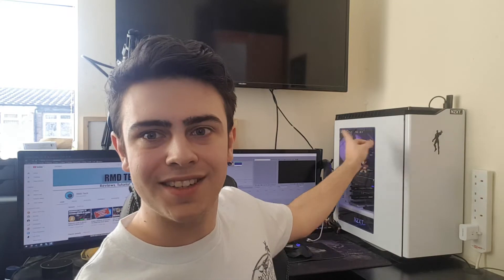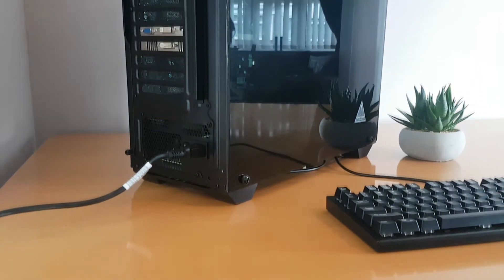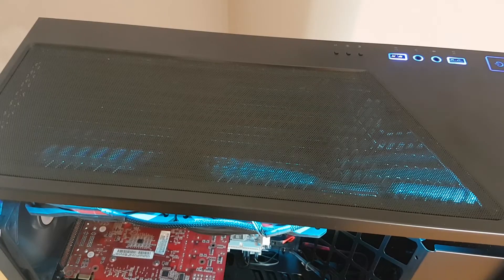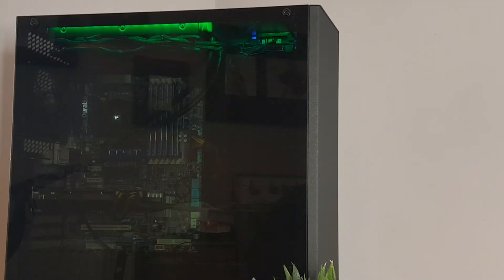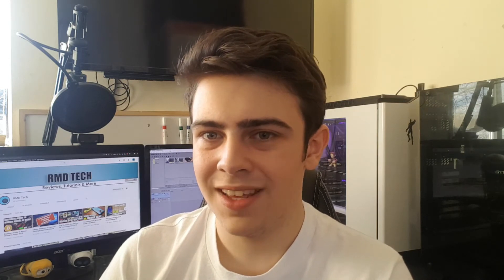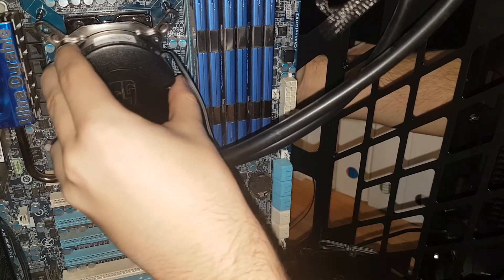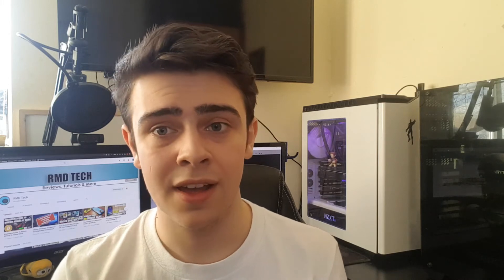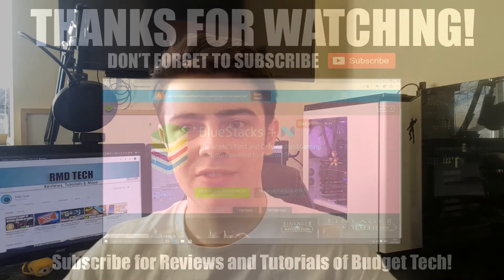DEEPCOOL Earlkase RGB | Review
This is one great looking case... But in a market full of budget orientated cases, can DeepCool hold their own?